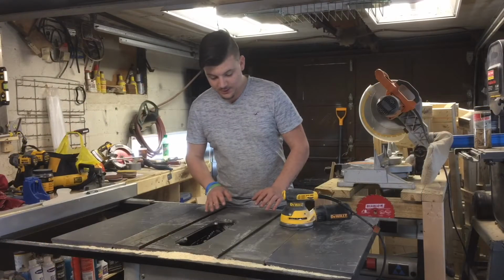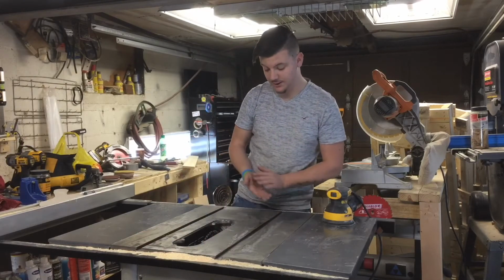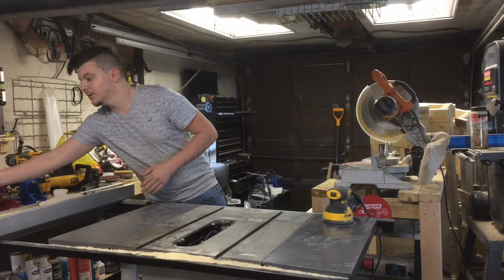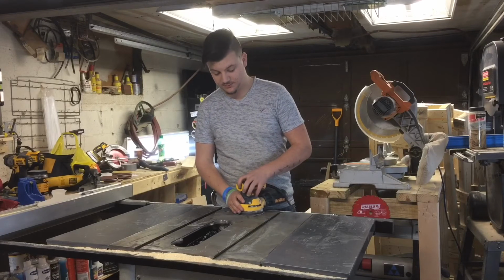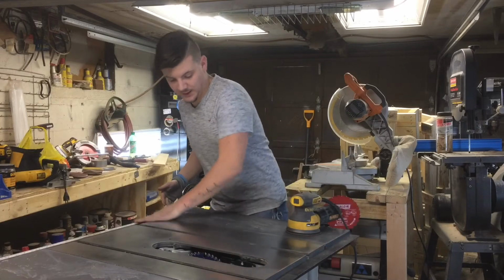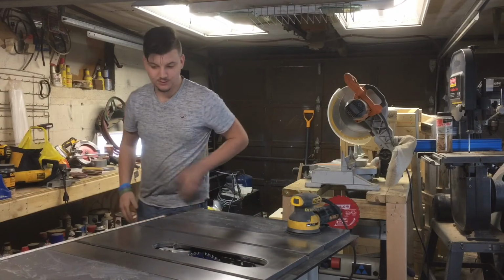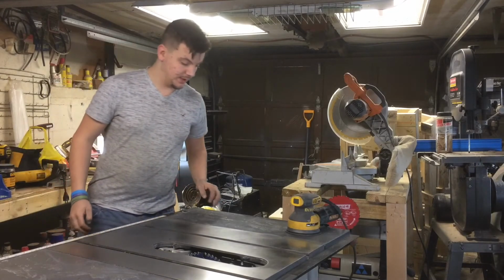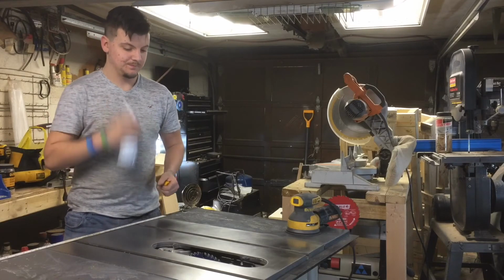Table Saw Maintenance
I sanded the cast iron with 150 then put a coat of dry lube on it to protect it from rust and to make To wood slide better.